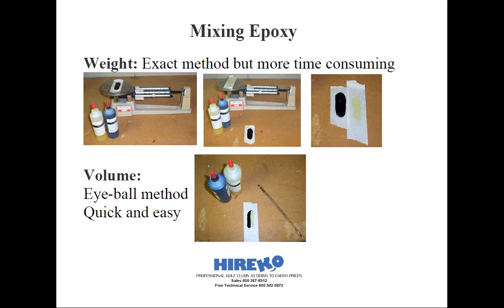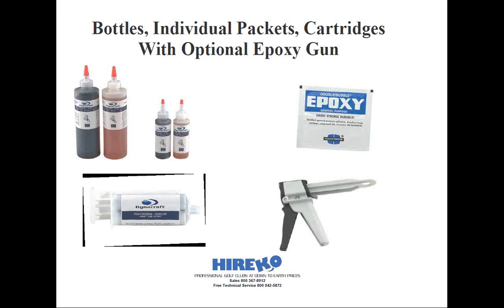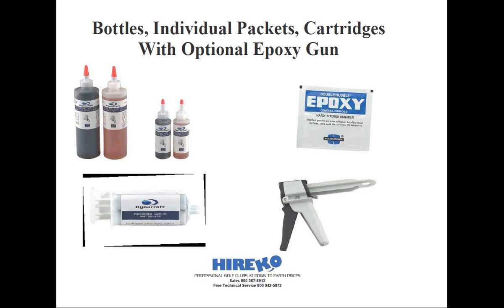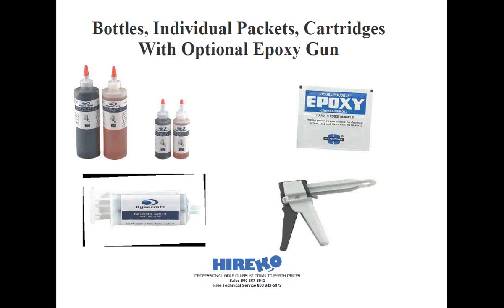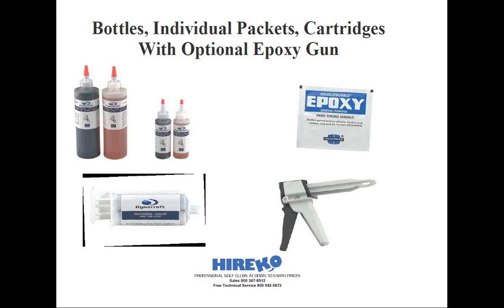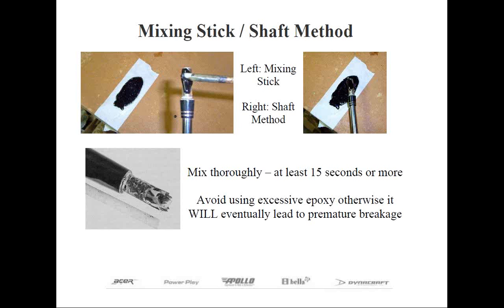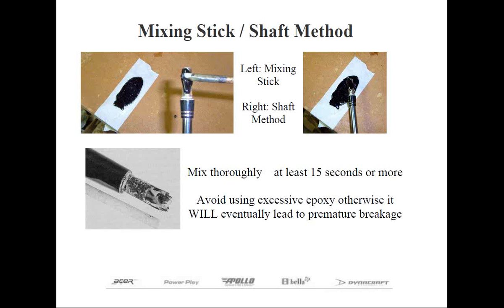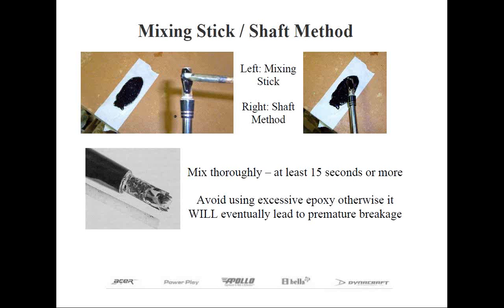The Basics of Epoxy and Shaft Installation 3 of 5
No glue and stick techniques will be taught here.  Hireko's Technical Director Jeff Summitt will thoroughly discuss not only the different types of epoxies and their terms, but also how to properly install the shaft so the club stays together, reduce the likelihood of breakage and still allows a clubmaker to repair the club in the future. For many clubmakers, epoxy mixing and application is often an ignored subject.